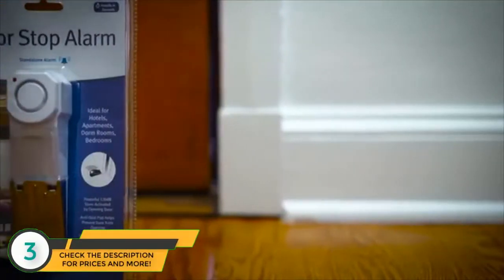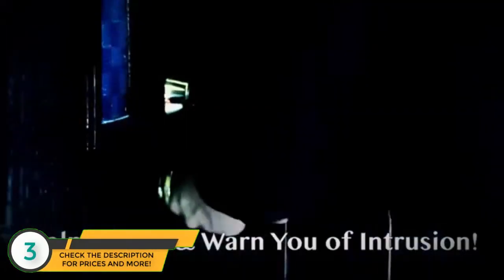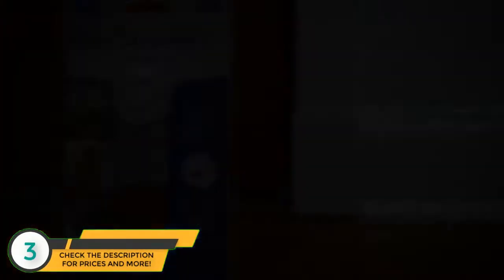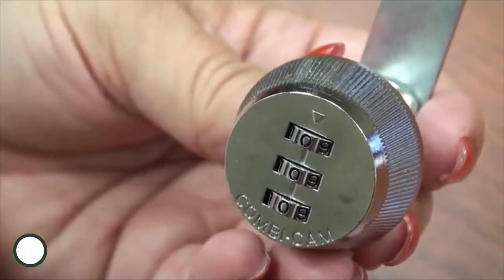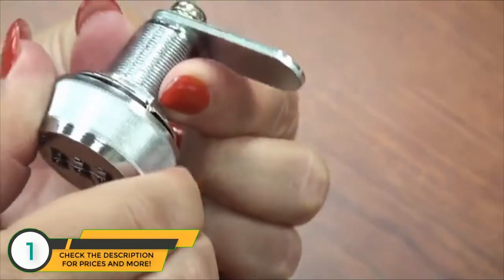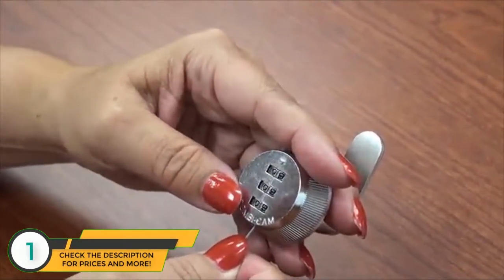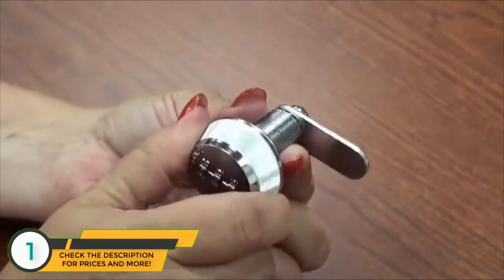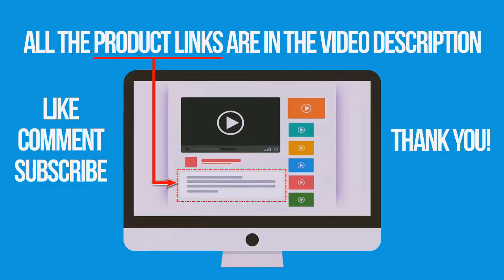Best Travel Door Locks 2019 - Travel Door Lock Review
► The Travel Door Locks we mentioned in this video:

► 3. SABRE HS-DSA Wedge Door Stop Security Alarm with 120 dB Siren for for Home, Travel, Apartment and Dorm
► 2. LOKmate Deadbolt Guard Door Lock Security - Magnet Version (Black/Black)
► 1. Combi-Cam 7850R-L-Black Combination Cam Lock, 1-1/8"" Black Finish

In this video, we listed the best travel door locks out there for this year. This list is based on thousands of user reviews, and all of these are hand picked by me. This list is completely hand-picked and in no particular order.